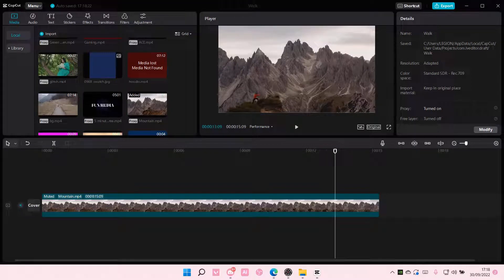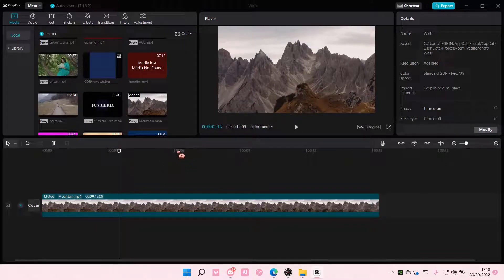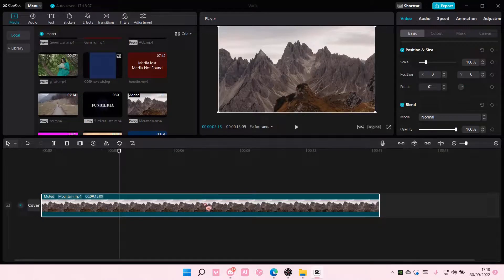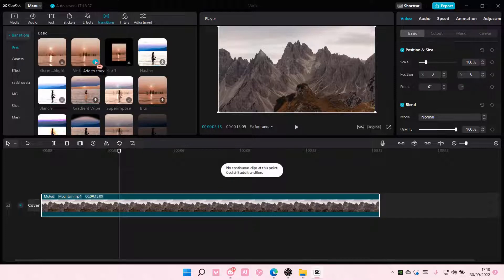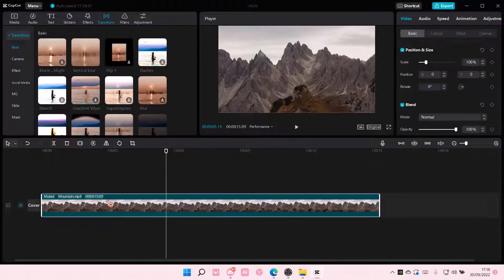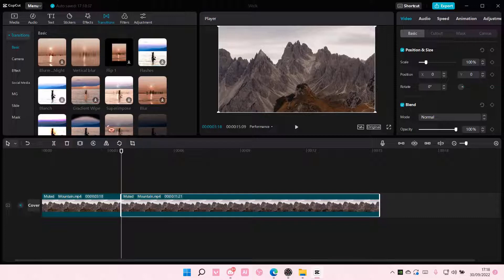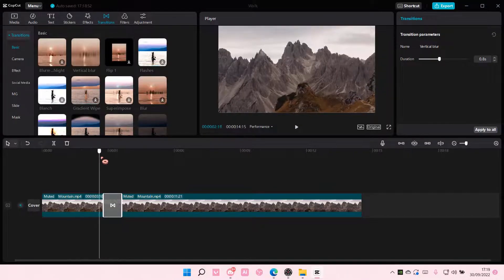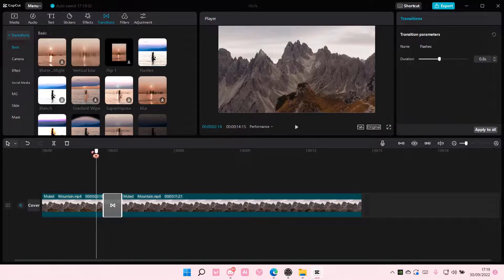How To Add Video Transitions In CapCut PC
This tutorial will show you how you add video transitions in CapCut PC.